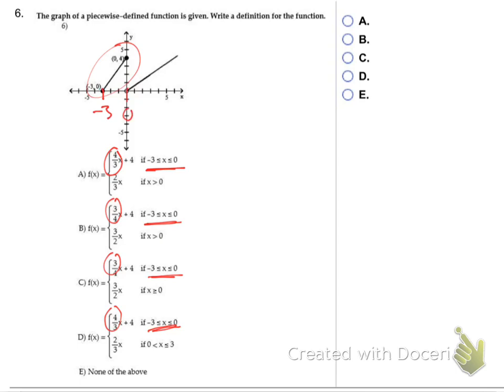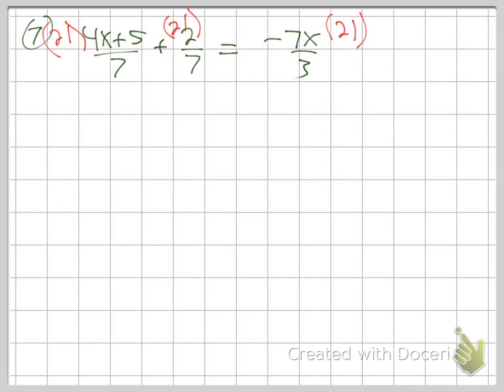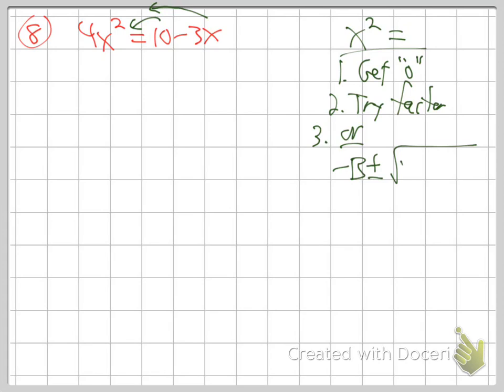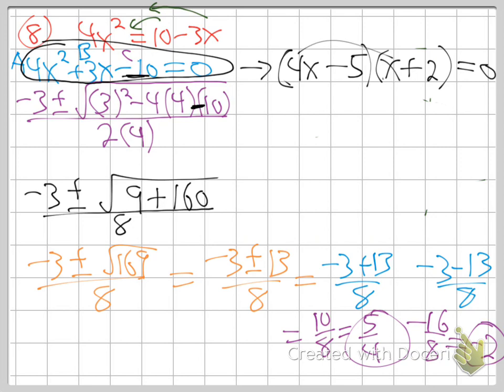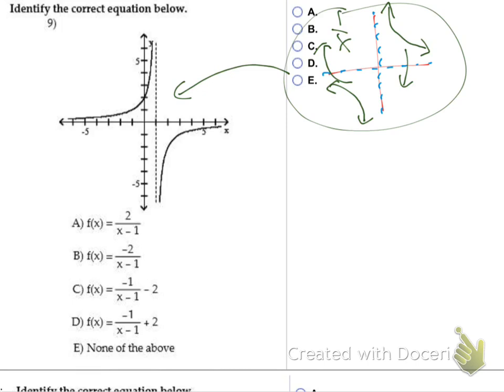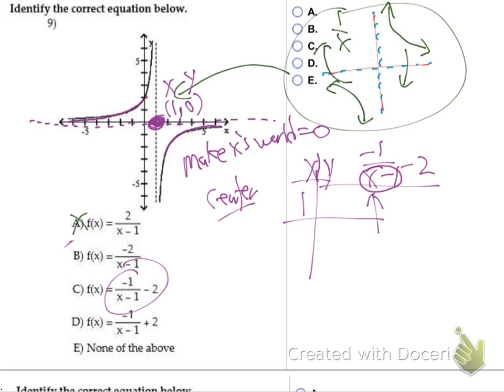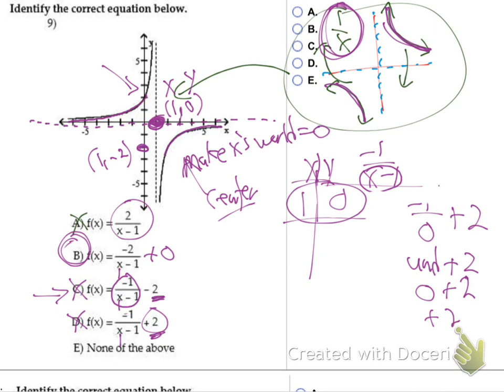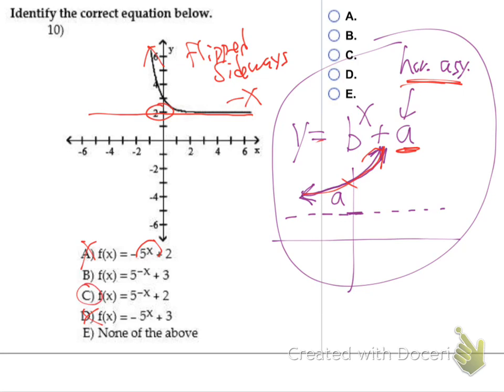m4b-tr-prac final prob 6-10